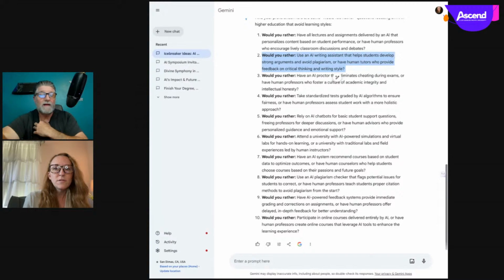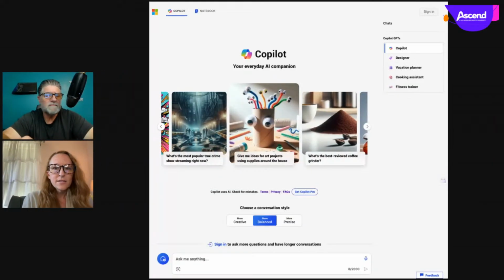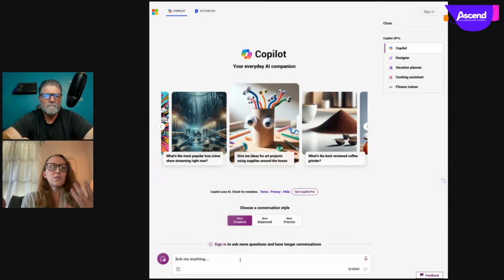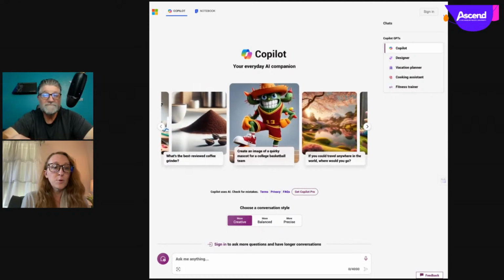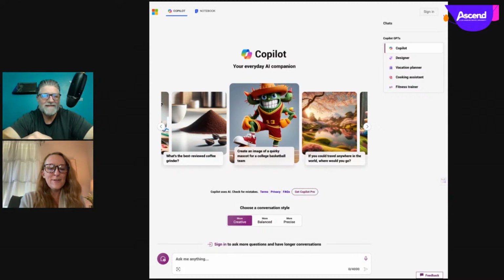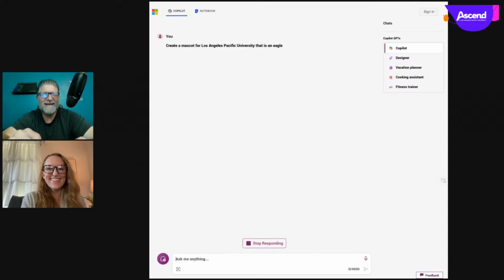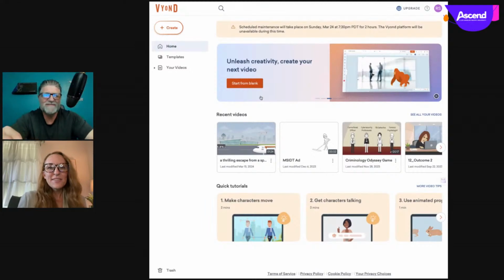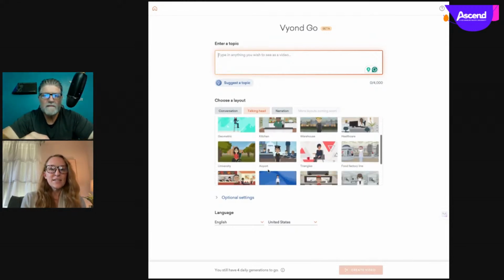My Life as an ID: Best AI Tools for IDs | Part 1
My Life as an ID: Best AI Tools for IDs
🌟 Featured AI Tools:

Claude: Experience the power of Claude, a dynamic AI companion that redefines the design process. From generating ideas to refining concepts, Claude's intuitive interface empowers designers to unleash their creativity effortlessly.

CoPilot: Say hello to CoPilot, your virtual co-creator in the digital realm. With its advanced machine learning capabilities, CoPilot collaborates seamlessly with designers, offering real-time suggestions and insights to elevate every project to new heights of excellence.

Gemini: Embark on a journey of discovery with Gemini, the ultimate AI tool for exploring uncharted design territories. With its ability to analyze trends and predict future aesthetics, Gemini guides designers towards innovative solutions that captivate audiences worldwide.

Vyond: Dive into the immersive experience of Vyond, where you can utilize AI to create animated video and engaging audio creations. Vyond's AI capabilities are your partner in creating seamless and engaging content for your media needs.

Explore a diverse array of AI tools tailored to suit every design need, from sketching and prototyping to final production. Whether you're a seasoned professional or just starting out, there's an AI companion waiting to assist you on your creative journey.

Join us as we delve into the transformative capabilities of these AI tools and witness firsthand how they're reshaping the landscape of Intelligent Design. 🚀

00:00 Why Do IDs Have to Learn How to Use AI?
01:19 Create an Ice Breaker with Gemini
13:46 Claude
19:36 Create your next mascot with Co-Pilot
26:25 Create a cartoon with Vyond